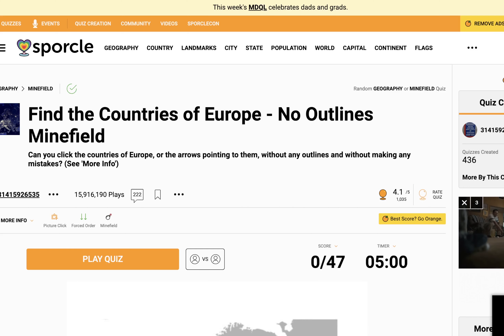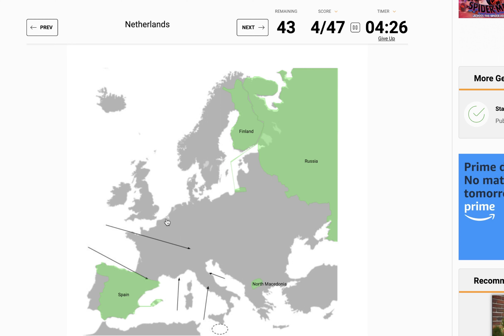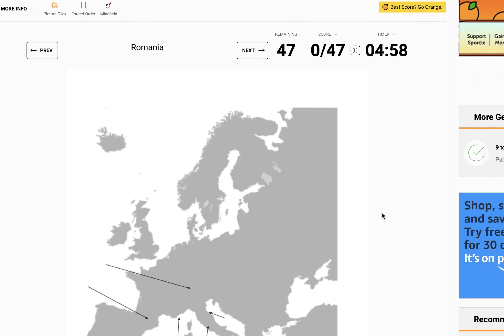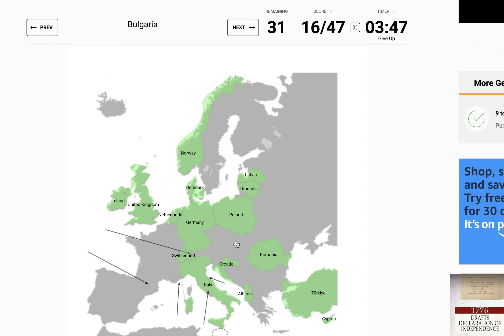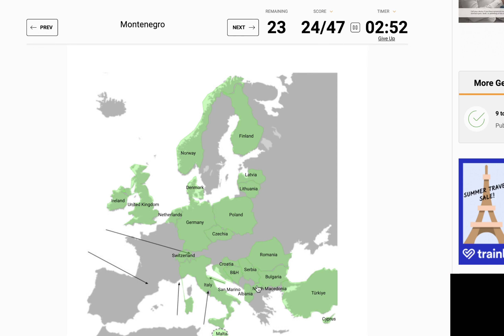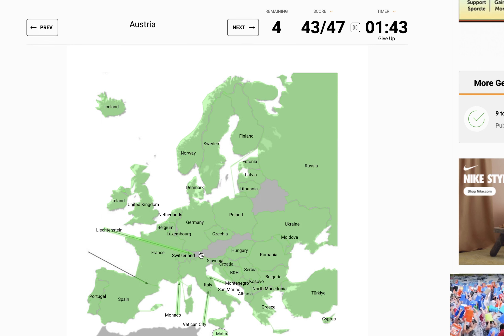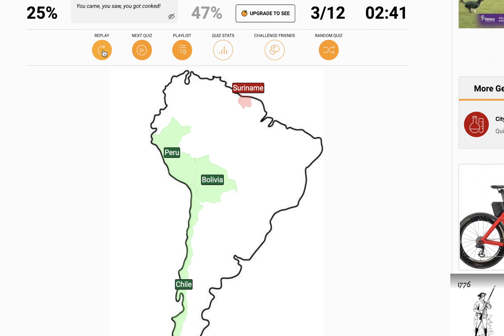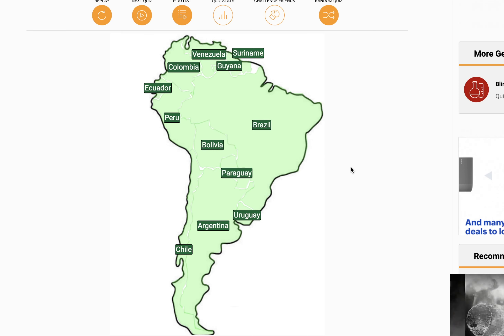Can I (A Silly American) Locate European Countries On A Blank Map? Ehhh Kinda??? Sporcle Edition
As promised here's the links. Thanks for tuning in hope y'all enjoy.